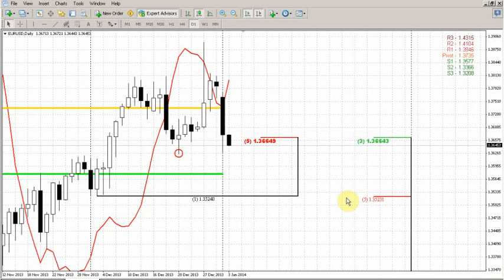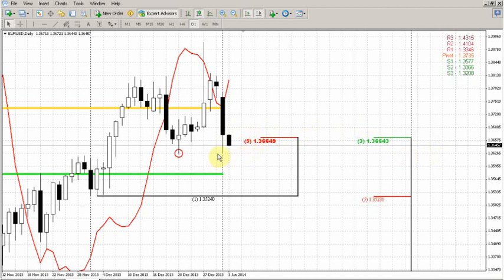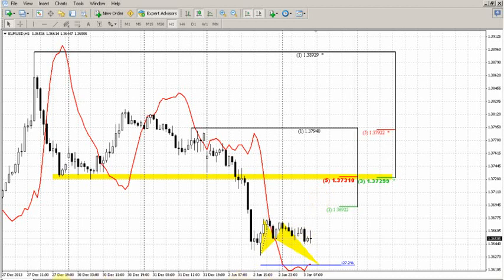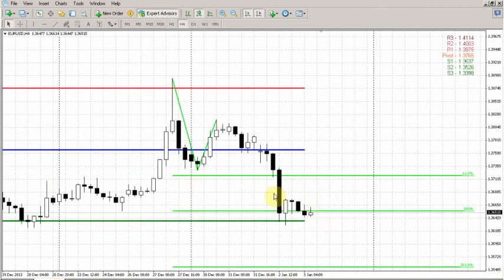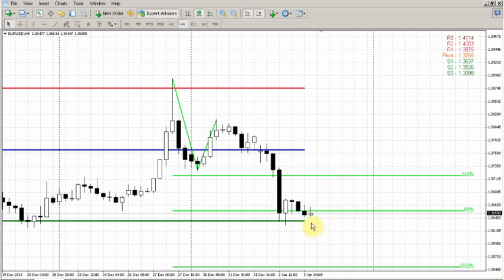Forex Peace Army|Sive Morten EUR Daily 01.03.14